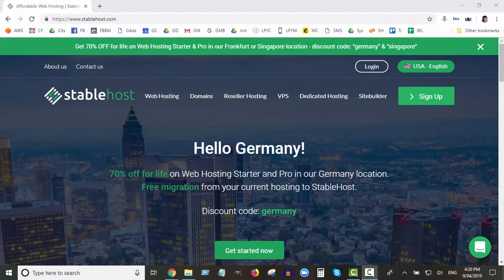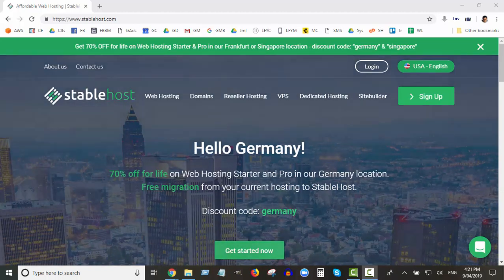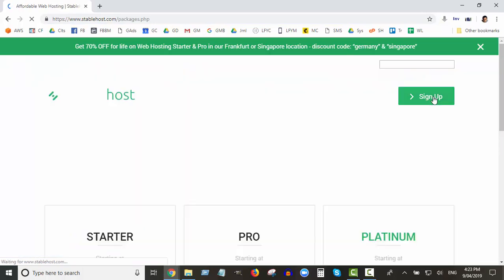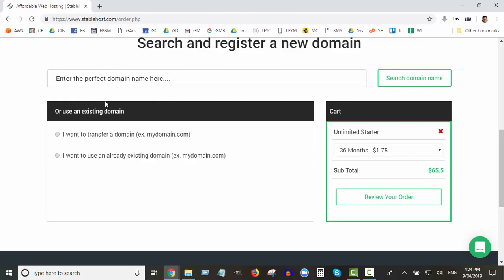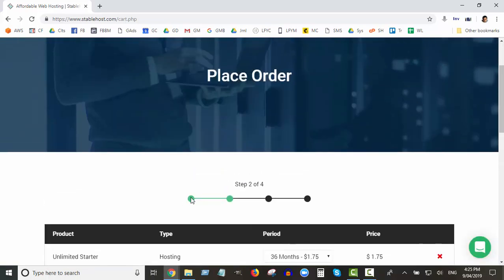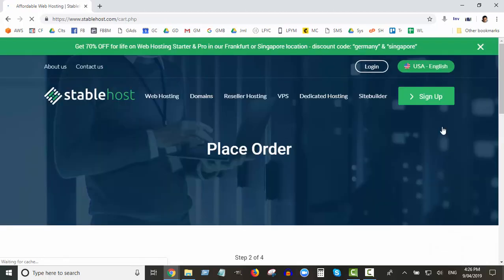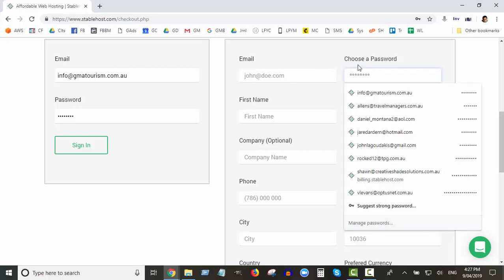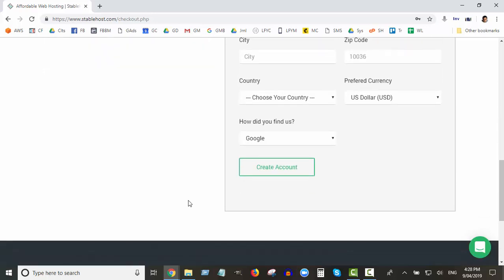Setting Up a Web Hosting Account on Stablehost (Australia)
Need a web hosting account in Australia? In this short video, we take you through how set up a web hosting account so that you can build a website on your domain.

The service we personally use at Web Agents, and which we recommend for all our Australian and international clients is Stablehost.

Why? There are a few reasons:

1. The are competitively priced
2. They offer great customer service
3. Customer service is available 24/7
4. They offer stable hosting, i.e. you don't experience downtime issues or slow website performance.